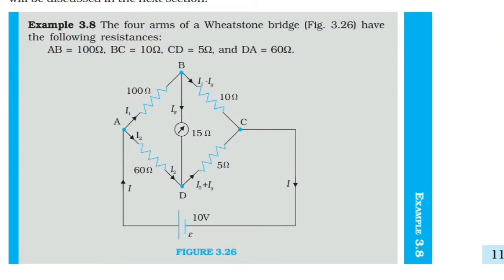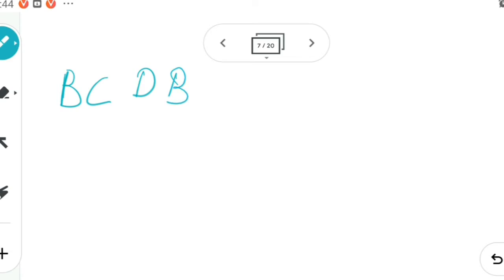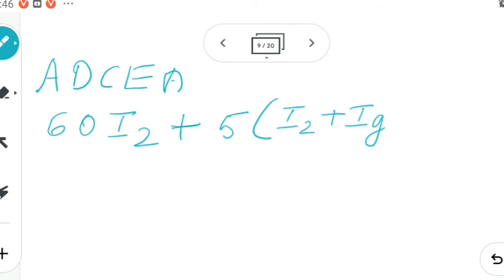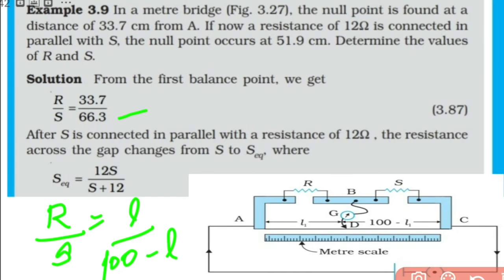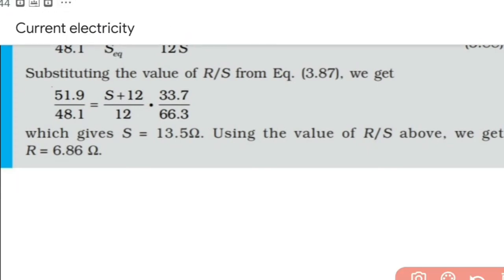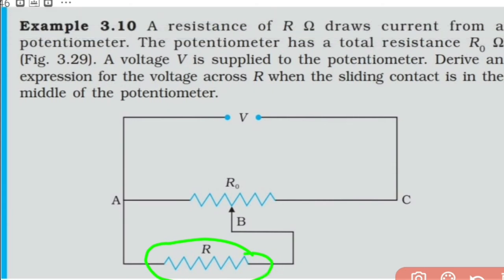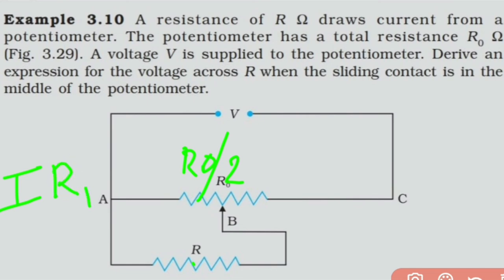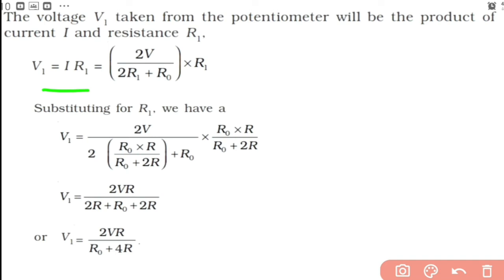Examples from Textbook Part 15 Class XII Physics Ch-3 Current Electricity